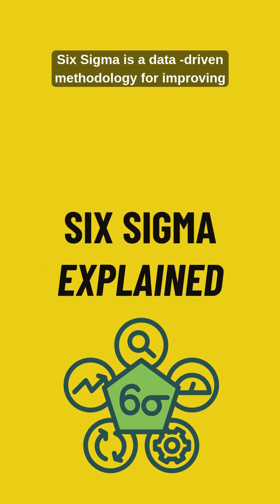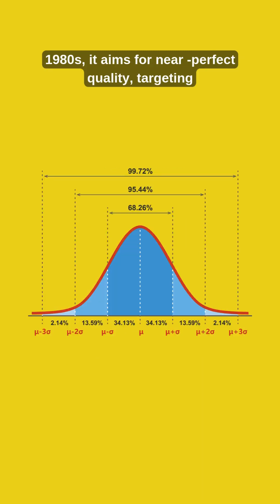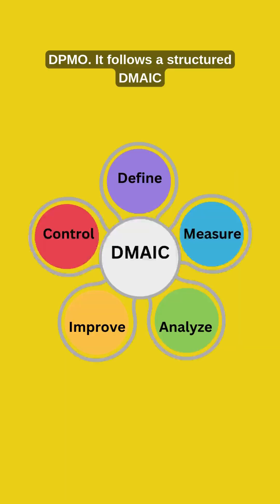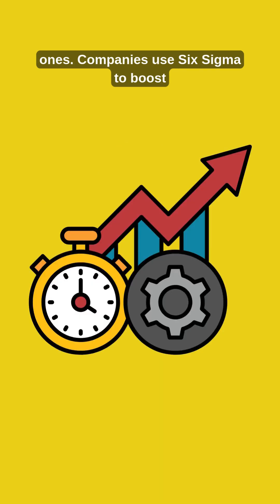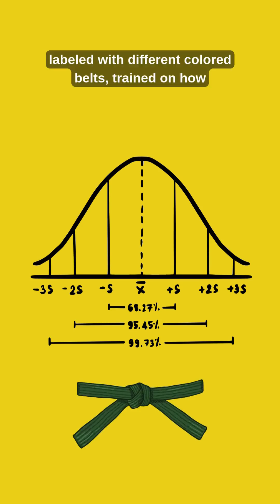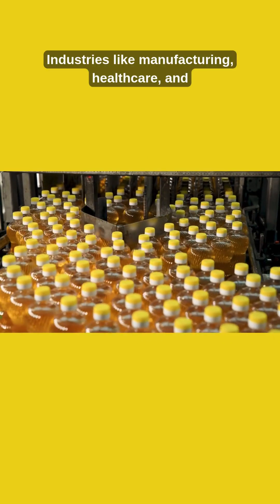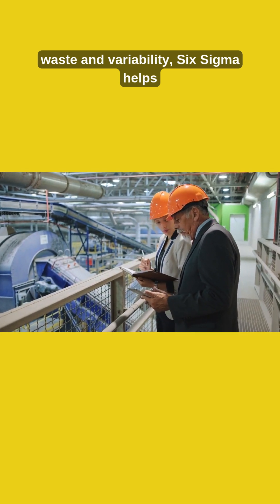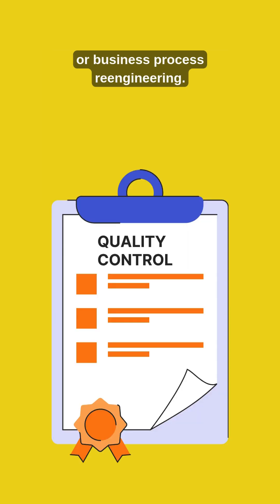Six Sigma Explained in 1min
Six Sigma is a data-driven methodology for improving business processes by minimizing defects and variations. Developed by Motorola in the 1980s, it aims for near-perfect quality, targeting 3.4 defects per million opportunities (DPMO).
It follows a structured DMAIC framework (acronym for Define, Measure, Analyze, Improve, Control) to enhance existing processes, or DMADV (acronym for Define, Measure, Analyze, Design, Verify) for new ones. Companies use Six Sigma to boost efficiency, reduce costs, and improve customer satisfaction.
Six Sigma employs statistical tools and requires experienced professionals (labeled with different colored belts), trained on how to apply the methodology and lead initiatives. Industries like manufacturing, healthcare, and finance leverage Six Sigma for continuous improvement and operational excellence.
By reducing waste and variability, Six Sigma helps organizations deliver higher-quality products and services while increasing profitability. It’s often combined with Lean, Total Quality Management or Business Process Reengineering.